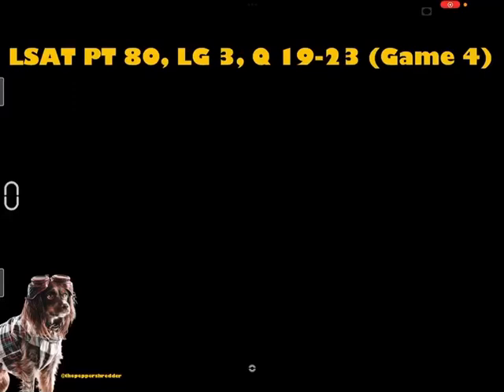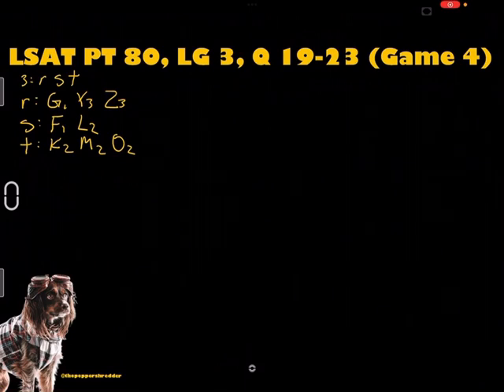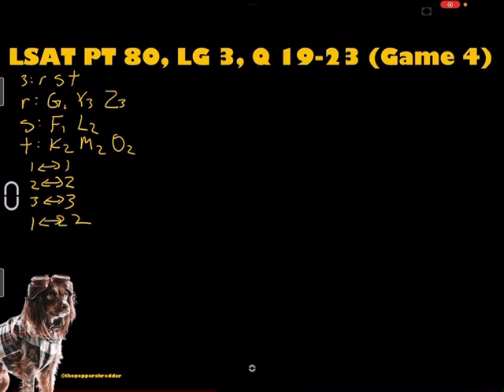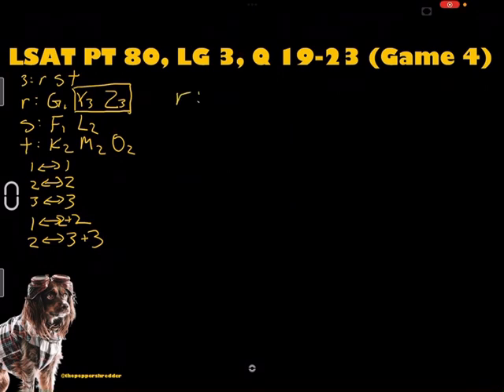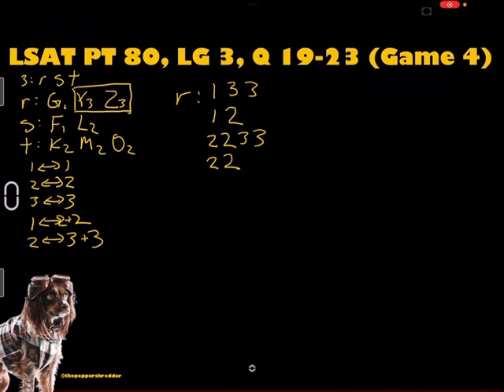LSAT PT 80, LG 3, Q 19-23 (Game 4)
LSAT Prep Test 80, Logic Games 3, Questions 19-23 (Game 4)

Purveying free informational and educational knowledge relating to LSAT.

The materials on this channel are distributed without profit to those who have an interest in using the information for their personal research and educational purposes. No LSAT content has been reproduced in this channel. LSAT is a trademark of LSAC. LSAC neither reviews nor endorses specific test-preparation materials, companies, or services. Nothing in this channel implies the review or endorsement of LSAC.